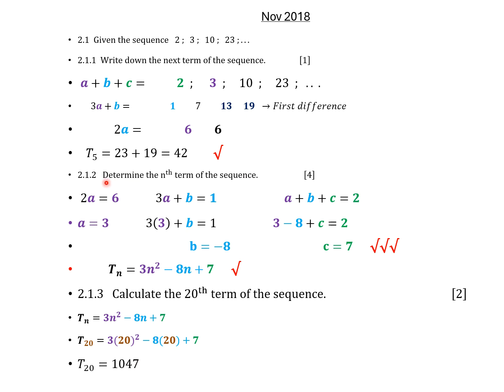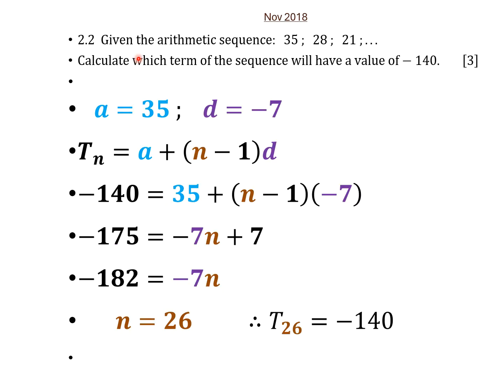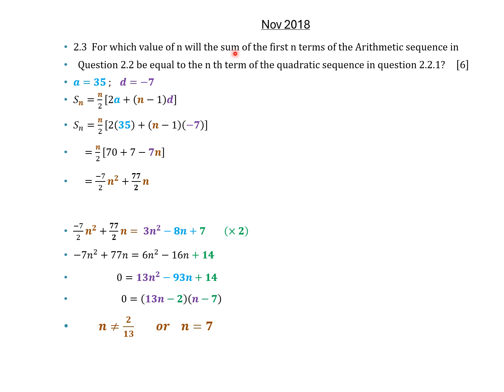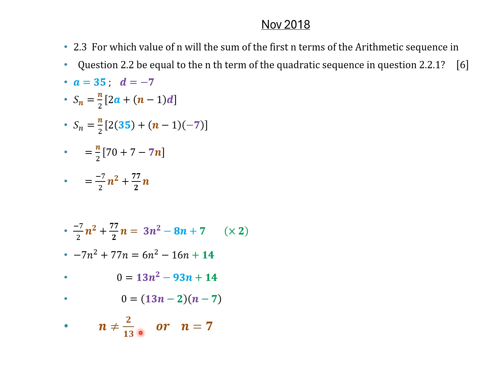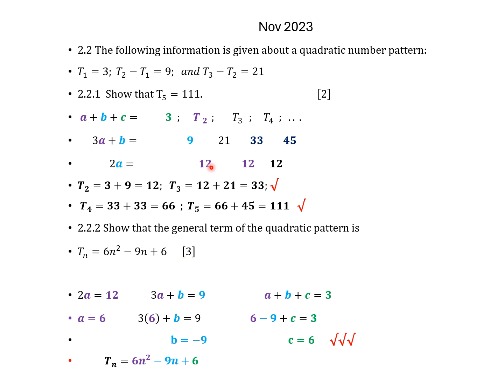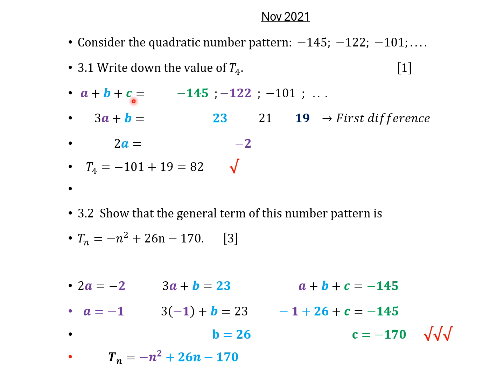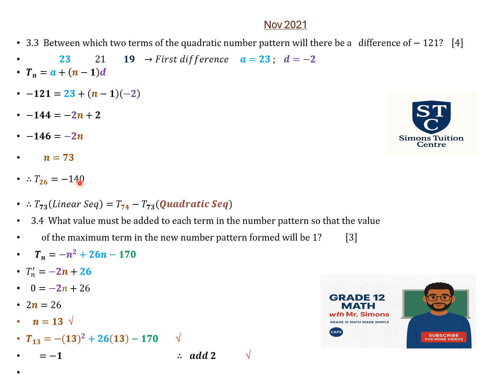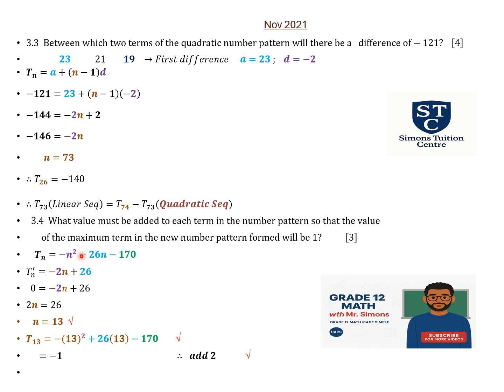2 2 C ii Quadratic seq and first difference Nov 2018 Nov 2023 Nov 2021